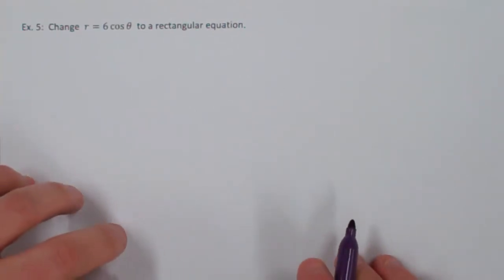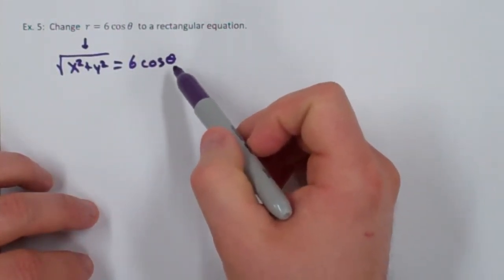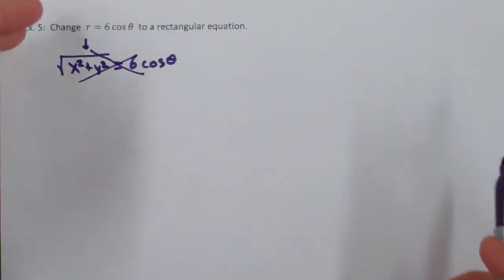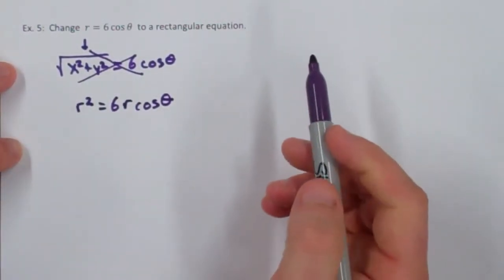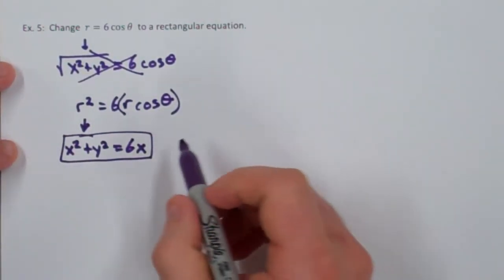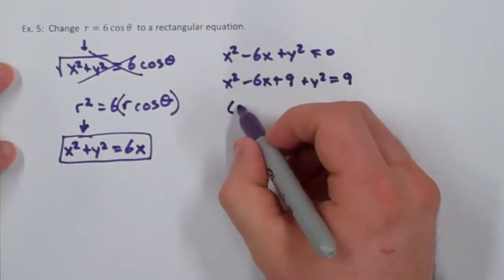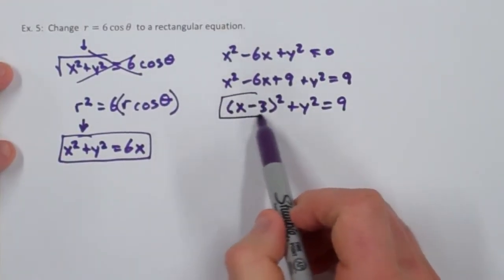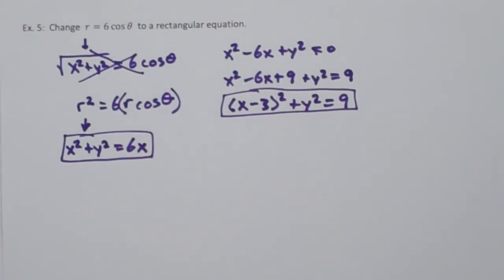9 2 Example 5 PreCalc